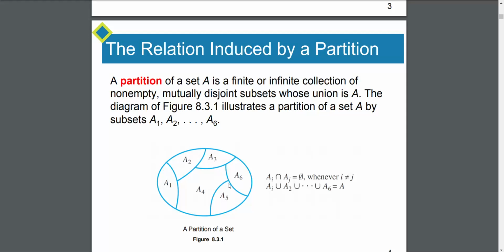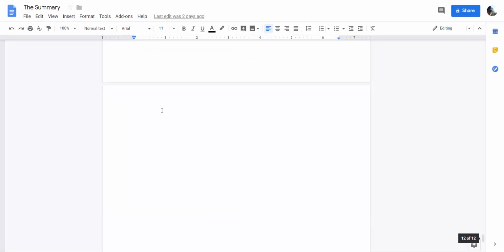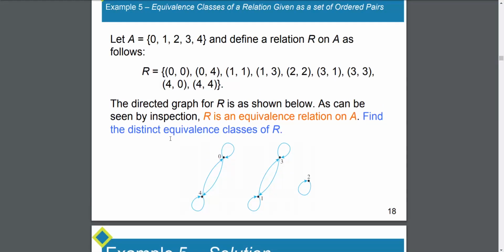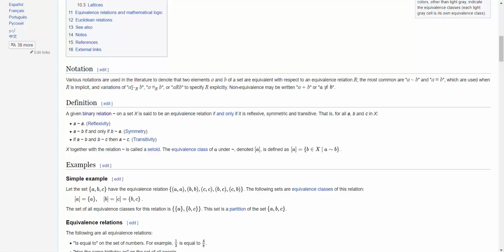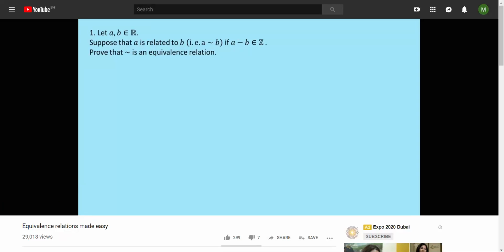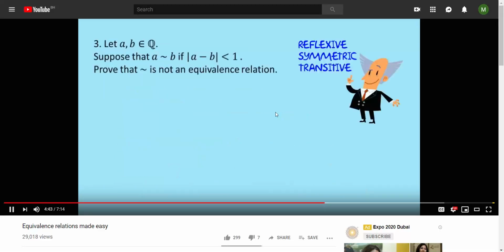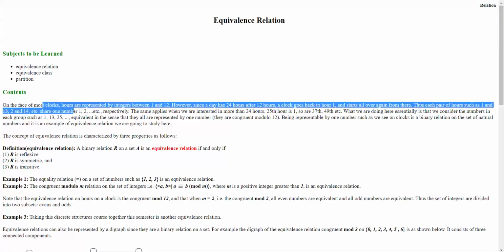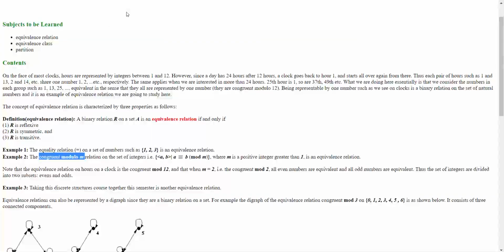16 Equivalence Relations Part 2